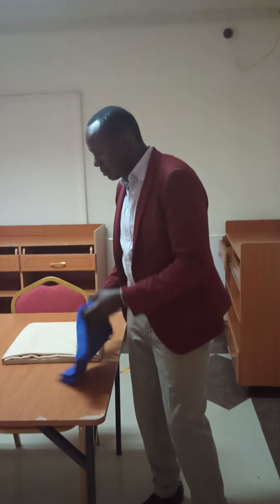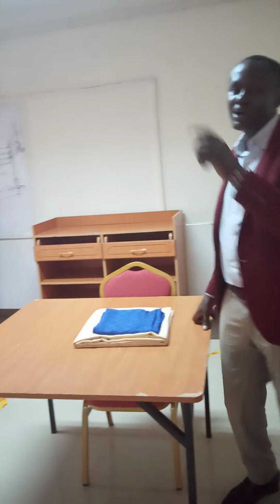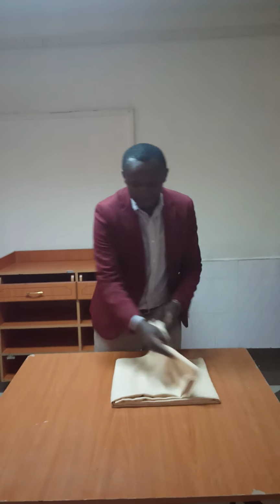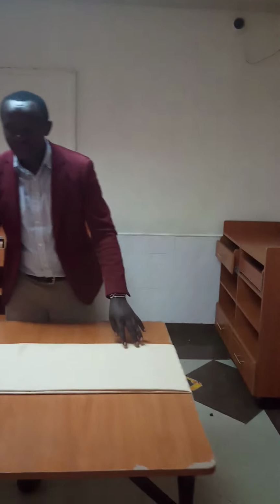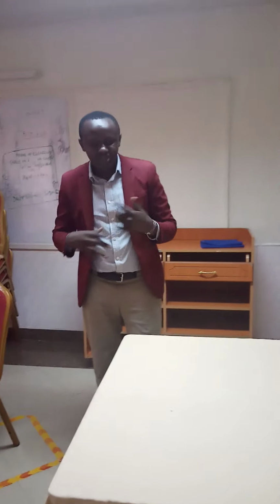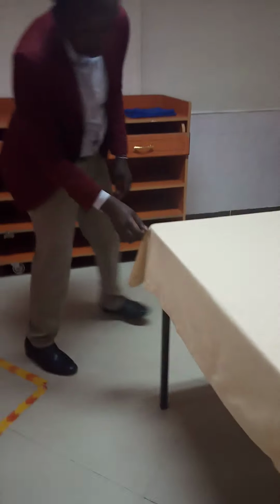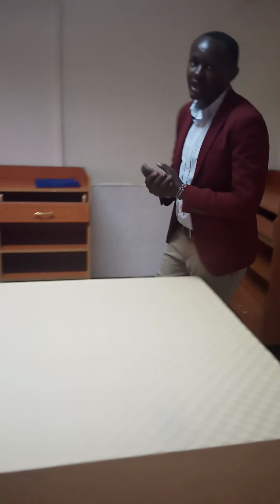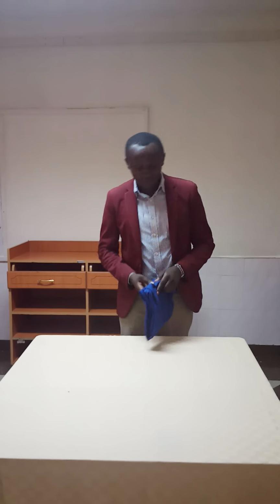Laying a Table Cloth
This video is demonstrating on how to lay a table cloth on a square table, it will be useful to  food and beverage service trainees and those practicing in the hotel industry.
the requirement include a well laundered and ironed table cloth and a slip cloth together with a steady squared table. After laying the table cloth as demonstrated in the video ensure you lay the slip cloth to form a triangular shape.